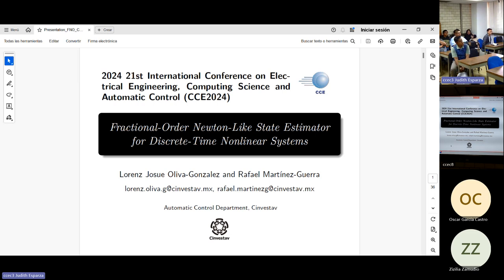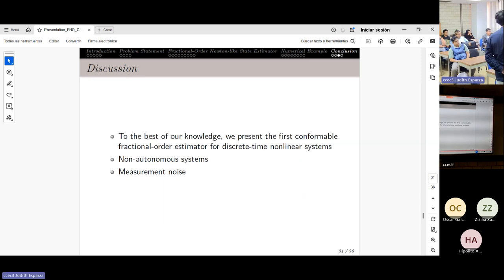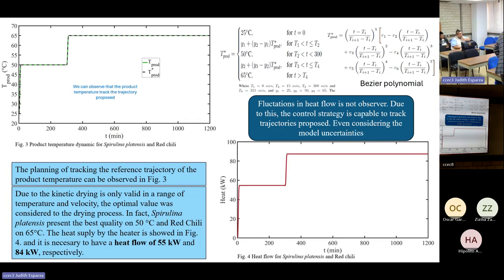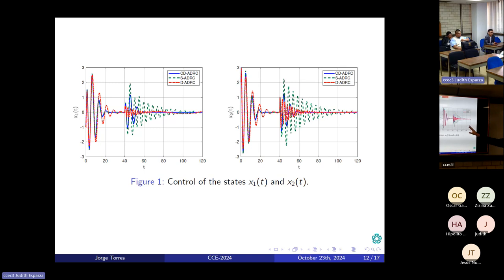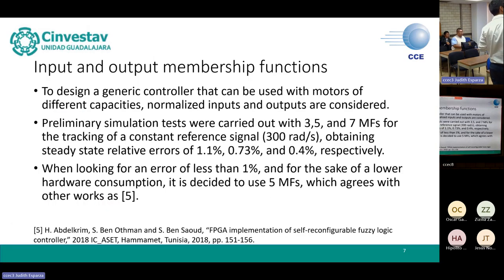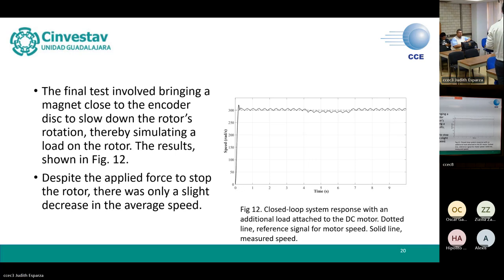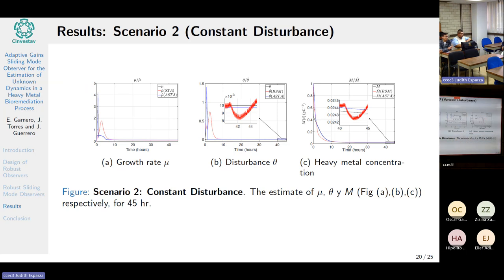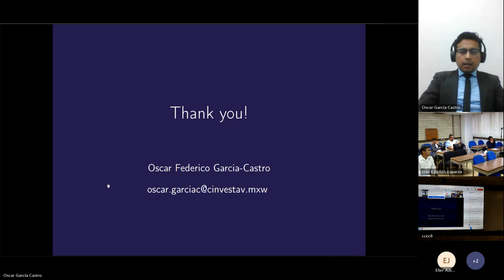ROOM 3 AC2 Automatic Control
Lorenz Josue Oliva-Gonzalez and Rafael Martínez-Guerra.

Fractional-Order Newton-Like State Estimator for Discrete-Time Nonlinear Systems

Federico Augusto Trampe-Torija, Francisco Beltrán-Carbajal, Jorge Ramírez-Muñoz and Mario Sampedro Cruz.

Non-linear Model based Trajectory Tracking Control for Drying Process of Spirulina platensis and Red Chili in a Type-Tunnel Dryer

Víctor Reza, Jorge Torres and Jesus Guerrero.

A Continuous-Discrete ADRC for LTI Systems under Nonuniform Discrete Measurements and External Disturbances

Diego Hernán Gaytán Rivas, Jorge Rivera Domínguez, Susana Ortega Cisneros, Héctor Emmanuel Muñoz Zapata and Emilio Isaac Baungarten Leon.

On the Novel Design and FPGA Implementation of a Fuzzy PD Control for a DC Motor

Emmanuel Gamero Ramirez, Jorge Antonio Torres Muñoz and Jesús Norberto Guerrero Tavares.

Adaptive Gains Sliding Mode Observer for the Estimation of Unknown Dynamics in a Heavy Metal Bioremediation Process

Oscar Federico Garcia-Castro, Luis Enrique Ramos-Velasco, Vicente Parra-Vega, Rodolfo Garcia-Rodriguez and Carlos Ernesto Vazquez-Garcia.

Neural Network Modeling of Continuum soft robots based on WaveNets Equipped with Adaptive IIR